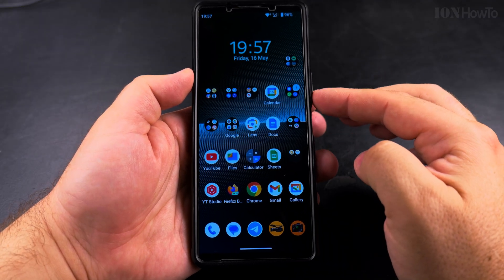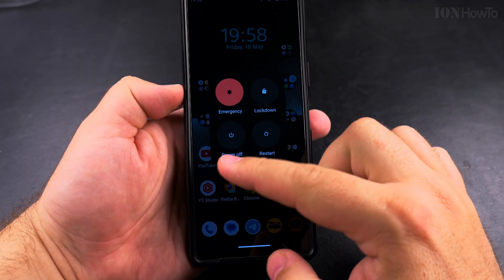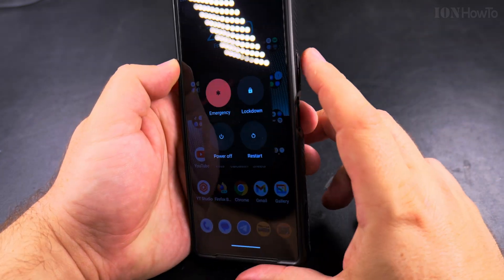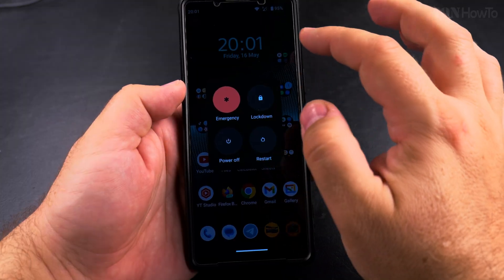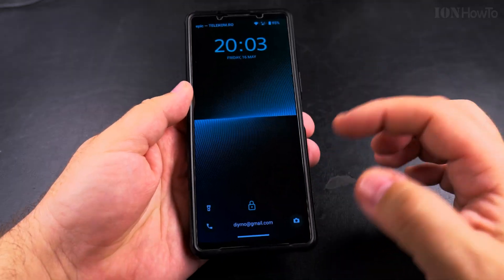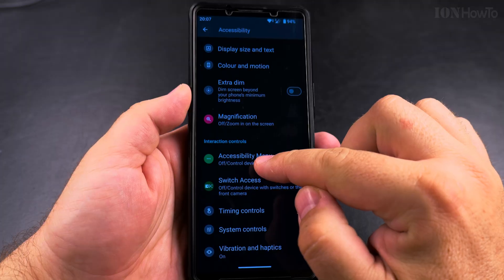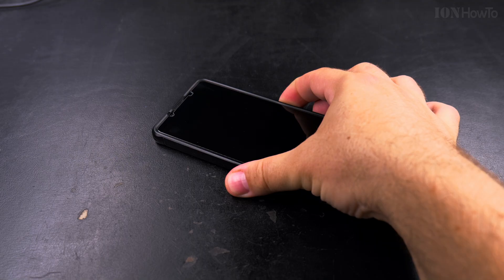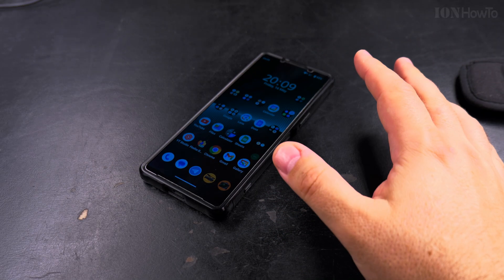How to Power Off Android Phone Without the Power Button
How to Power Off Android Phone when pressing the power button opens Gemini AI Assistant and the power button not opening the power menu.
Power off Android phone without the Power Button using the Quick Settings Virtual Power Button, Power Button and Volume Up combination or Accessibility menu Power Button.
How to turn off Android phone or how to shut down Android device. How to power off Android tablet or Android phone. By following these steps, you can ensure that your device is powered off safely and correctly.

In this video, I will show you how to power off your Android device. Knowing how to properly turn off your Android phone or tablet is essential for troubleshooting, conserving battery life, and ensuring your device operates smoothly. Whether you are new to Android or just need a refresher, this guide will walk you through the steps to power off your device safely.

First, locate the power button on your Android device. This button is usually found on the side or top of your phone or tablet. Press and hold the power button for a few seconds until the power menu appears on the screen. In the power menu, you will see several options, including "Power off," "Restart," and sometimes "Emergency mode." Select the "Power off" option by tapping on it. Your device will then begin the shutdown process, which may take a few seconds.

It is important to power off your Android device correctly to avoid potential issues such as data corruption or software glitches. Regularly turning off your device can also help improve its performance and extend its lifespan. If you are experiencing problems with your device, such as it being unresponsive or running slowly, a simple power off and restart can often resolve these issues.

Any questions?